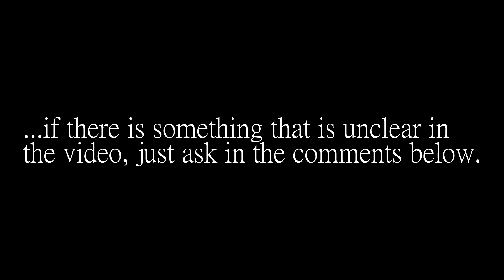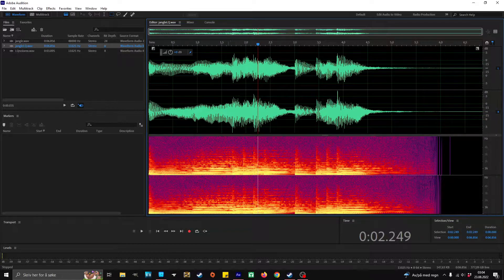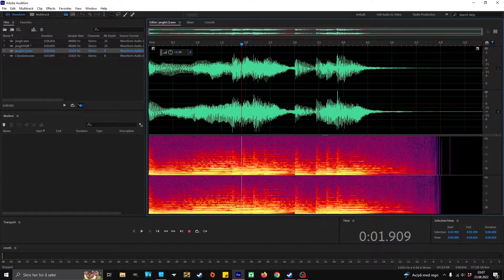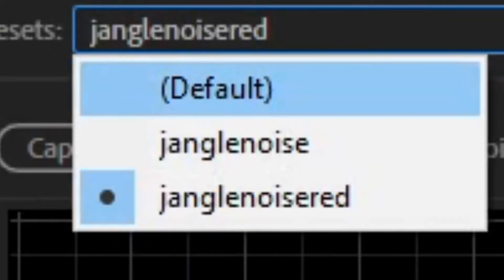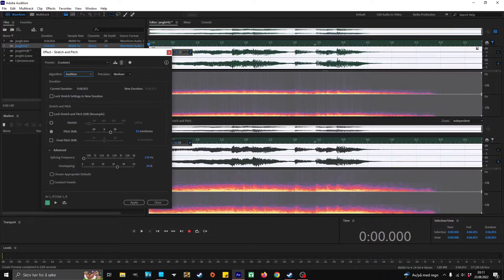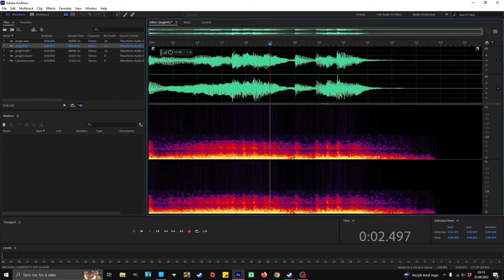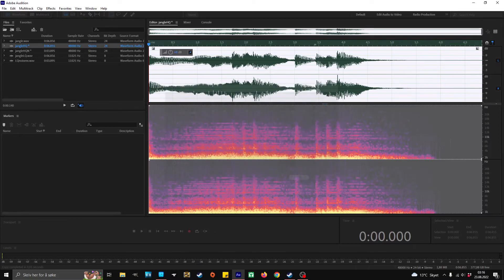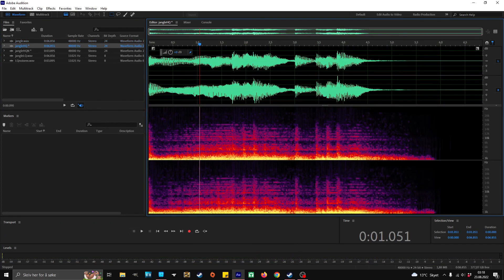How To Increase Quality of Old Audio Files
This video reveals my secret on how to increase audio quality on old audio files. I didn't mention it in the video, but it can also be done with sound effects if you so wish.